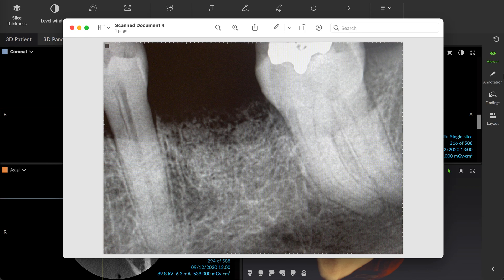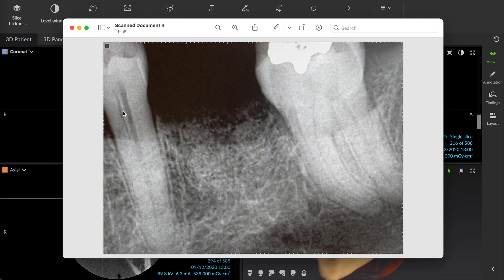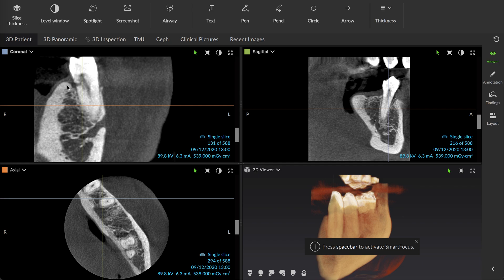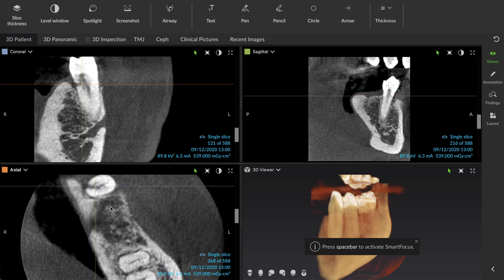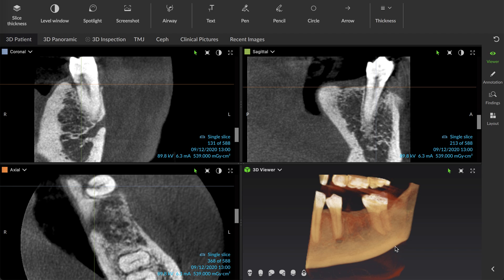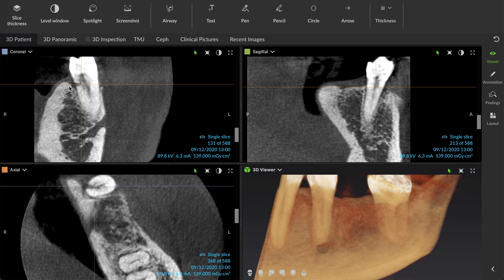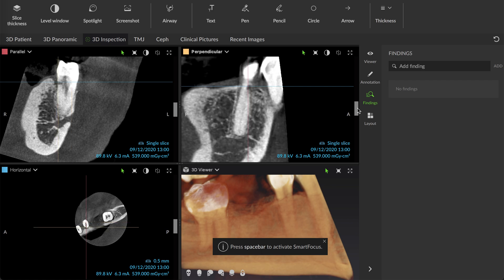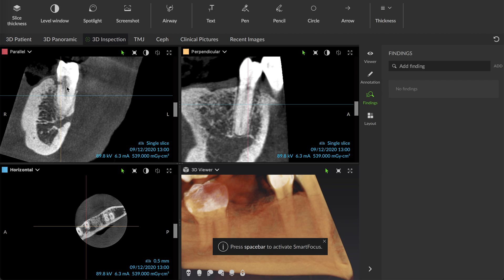CBCT - Internal/External Root Resorption!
Internal/External root resorption diagnosis assisted by low volume ultra-high resolution image (5x5) using KavoOP3D Pro.